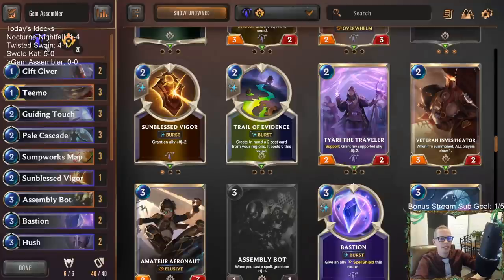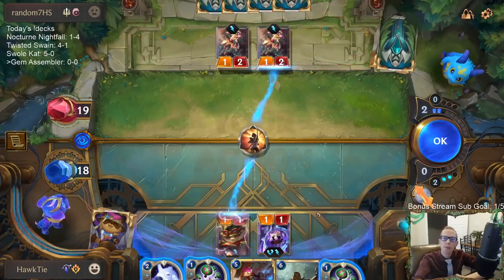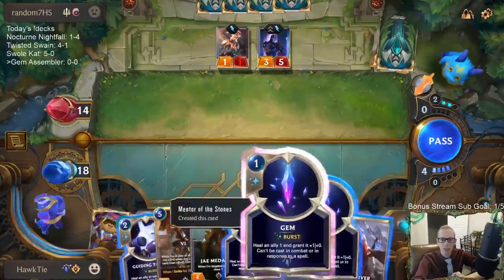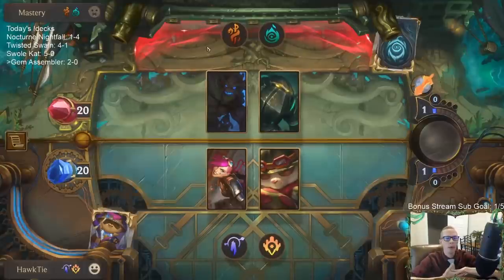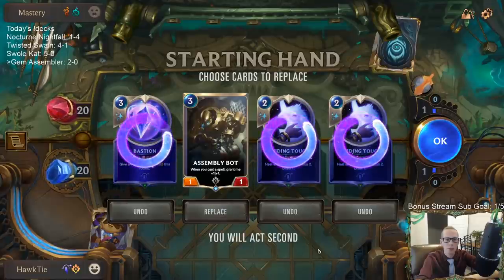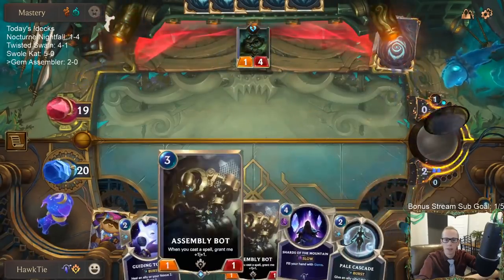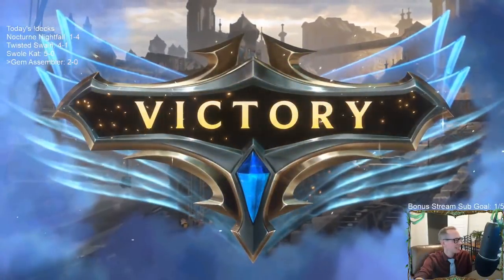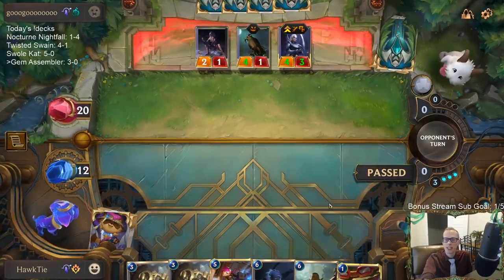Gem Assembler: Assembly Bot's the real deal! | Legends of Runeterra LoR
Taking our LoR meme deck with Assembly Bot and Jae Madarda over to Masters Rank and holding our own! Gem Assembler is a new deck that's a ton of fun to play and will surprise your opponents. This deck has Teemo and Vi as the champions and can win in a variety of ways from Puffcaps to large Elusive threats. It's a Piltover & Zaun and Targon combo deck.

Code:
CEBQKAIEAMEBSGR2AMBQSIZJGMAQEBAIAICAGCITDMYFKAIBAQRQCAYDBEMS6YQ
Champions: Teemo, Vi